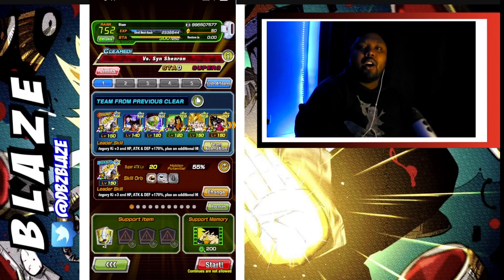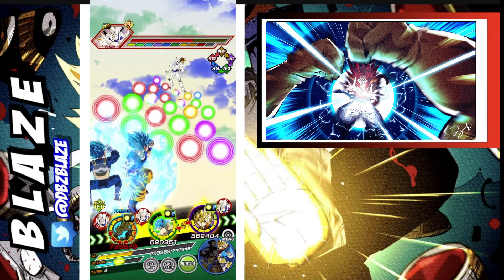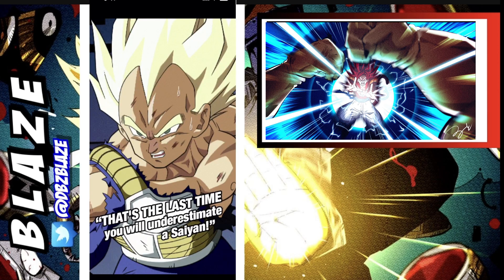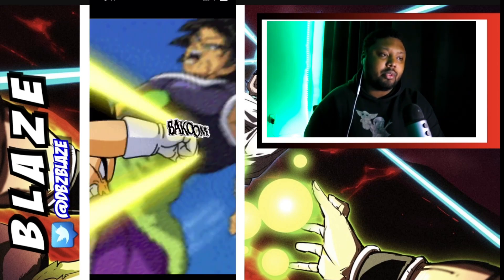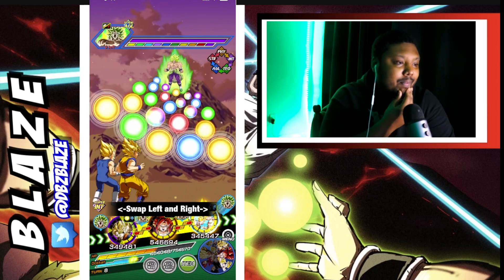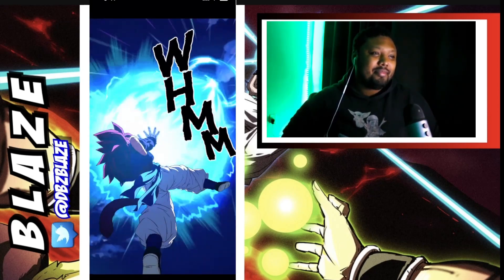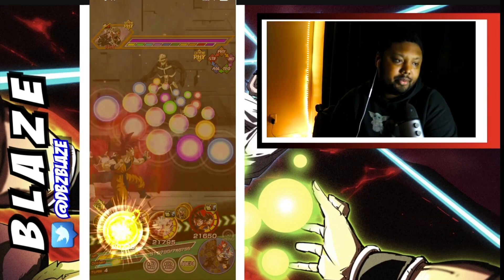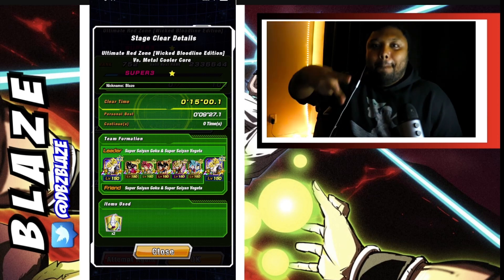USING EVERY LR GOKU & VEGETA CARD VS EVERY ULTIMATE RED ZONE SUPER CLASS MISSION!(DOKKAN BATTLE)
Alright guys today we have a full lr goku and vegeta team vs every ultimate red zone super class mission in one video!

0:00 vs OMEGA SHENRON
18:22 VS DBS BROLY
41:30 VS METAL COOLER CORE